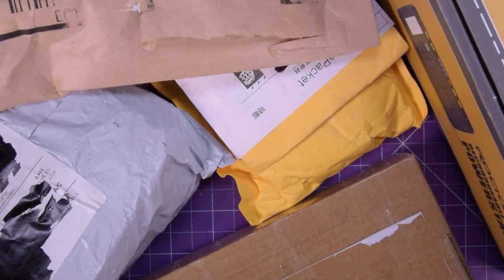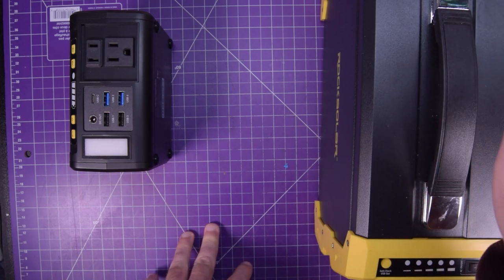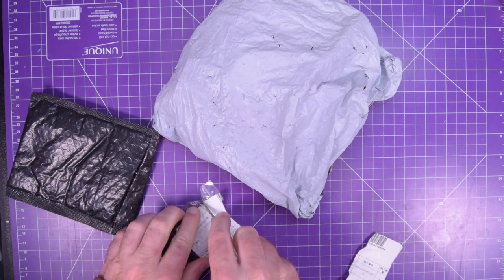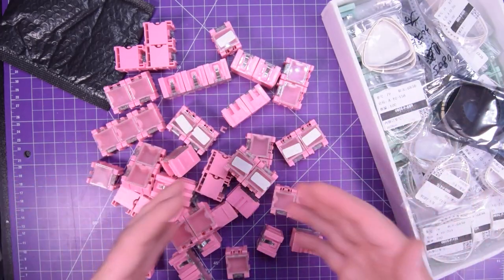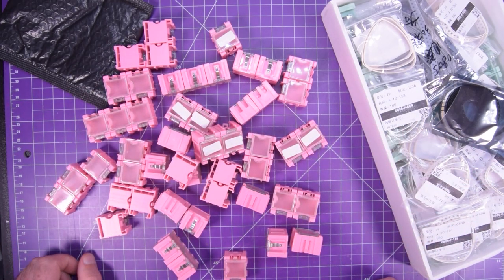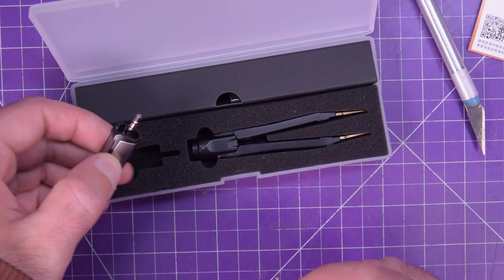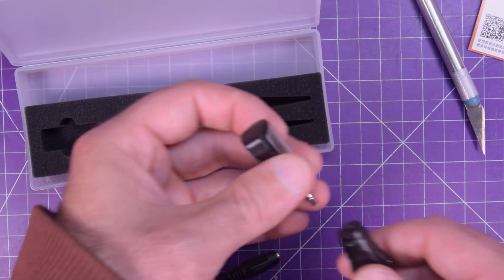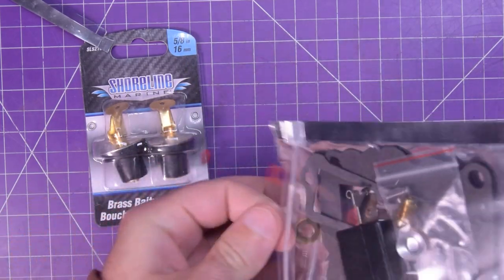Mailbag 109 - Storage Is Nuts!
Welcome to yet another episode of mailbag! I hope you like the new format of putting the non-electronics stuff at the end!

The Rocksolar stuff:

Amazon Canada

Amazon Canada

Amazon Canada

Amazon Canada

M3 x 10mm Cap Head Screw:

SMD Parts Boxes:

IR2104 MOSFET Driver:

1000pcs 0805 Resistors:

Miniware DT71:
USA & World

Carburetor Rebuild for a 1960's Evinrude 9.5 HP

5/8" Boat/Baitwell Plug:
USA & World